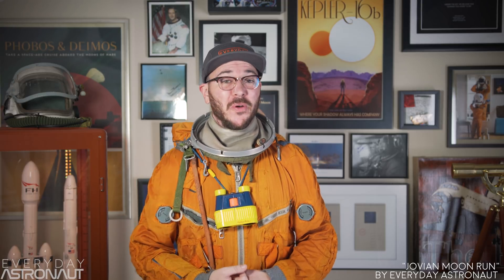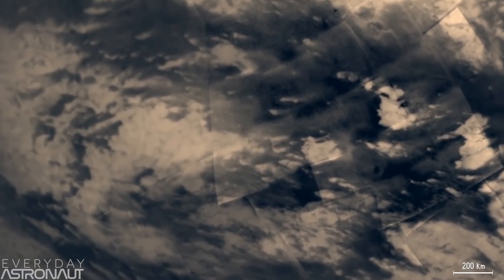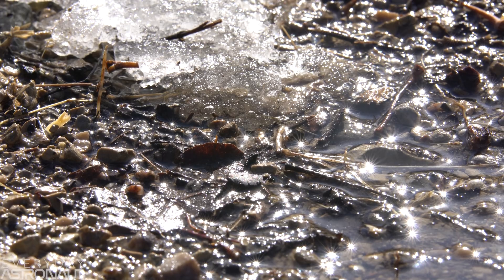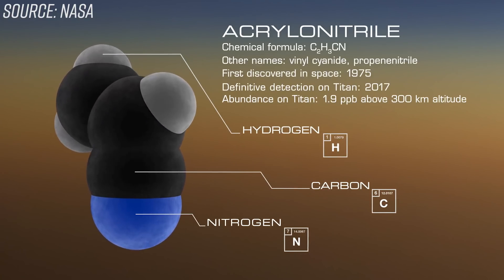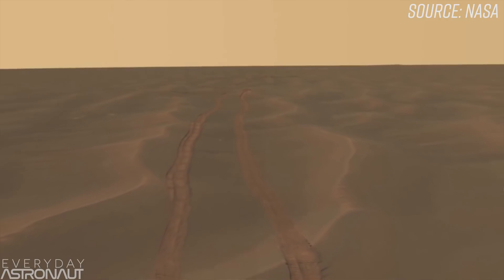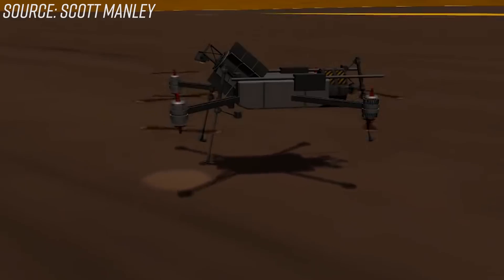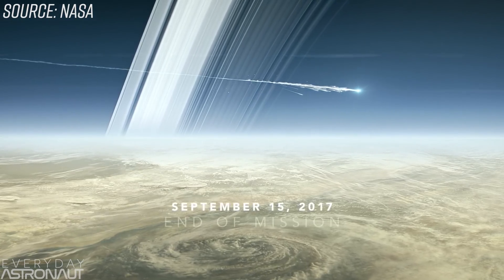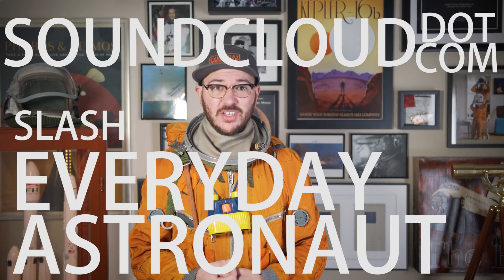NASA's Nuclear Drone on Titan VS Comet Sample Return (Collab with Fraser Cain)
NASA’s considering sending a nuclear powered flying robotic laser guided quadcopter drone to a world with oceans, rain and maybe one of the best views in our solar system.

That’s right, this is one of two potential missions that NASA has narrowed down for their final mission in their New Frontiers Program.

Today I’m going to tell you all about ONE of those two missions as I go head to head against the publisher of Universe Today, Fraser Cain in a battle for the best potential mission.

After you’ve heard from both of us, you get to vote on which one you think should win, which almost certainly will forever shape the history of space exploration. Either that or NASA won’t care at all what we think... hmmm…